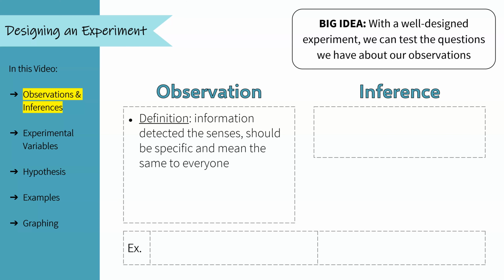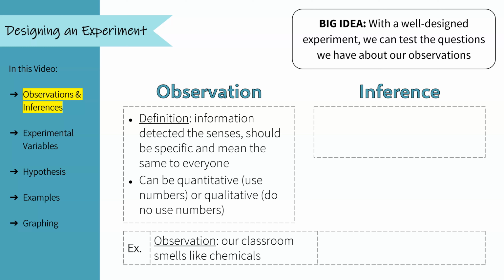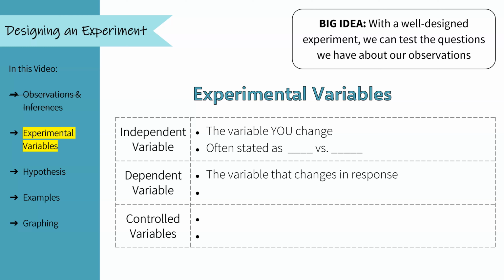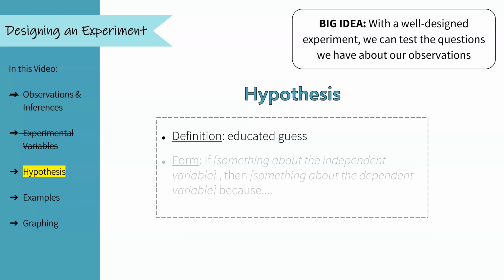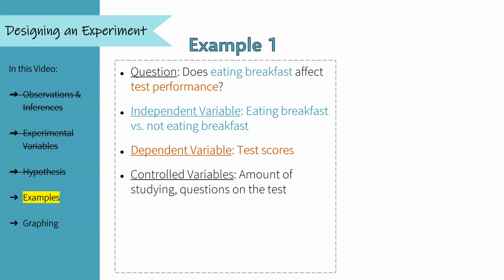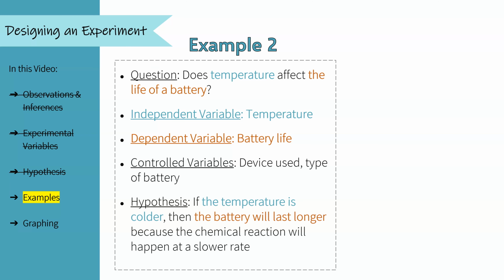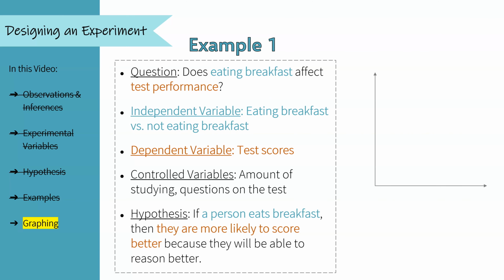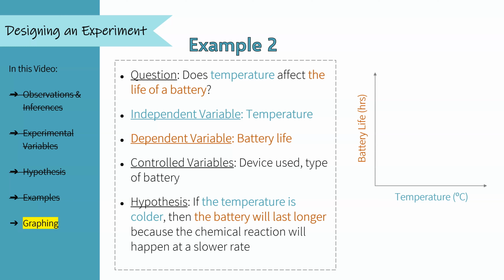Chapter 1, Lesson 2: Designing an Experiment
In this lesson, we'll talk about observations and inferences, variables, hypotheses, and graphing.